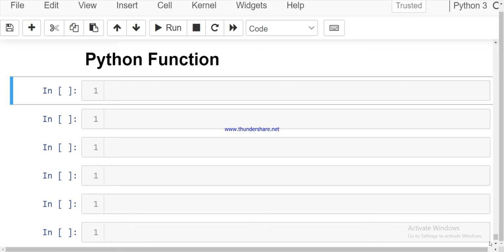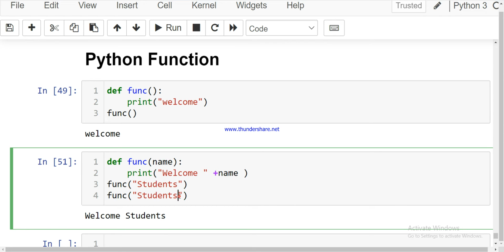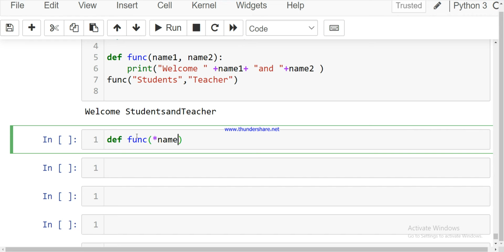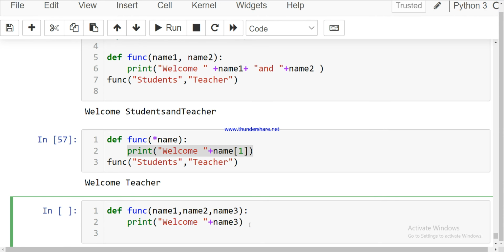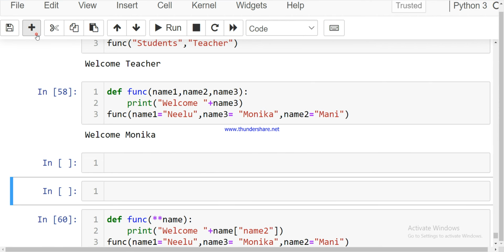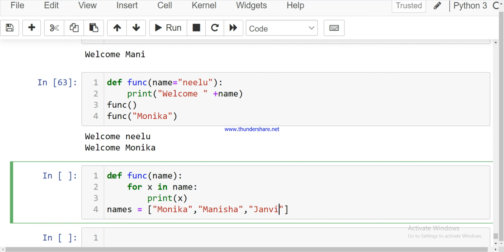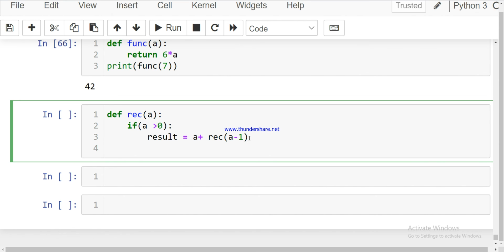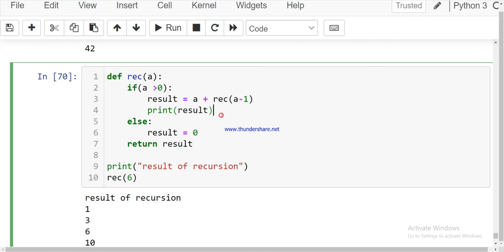Python Lecture 21 | Python Functions | Python for Beginners